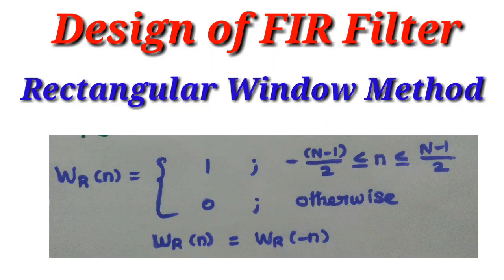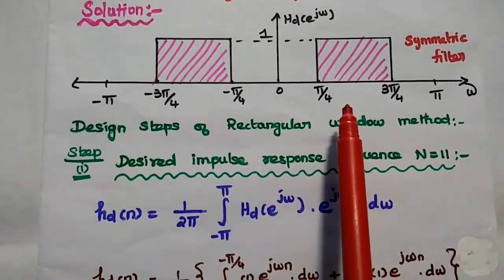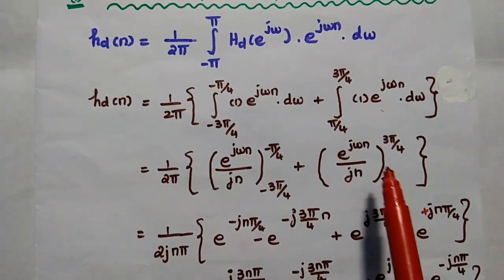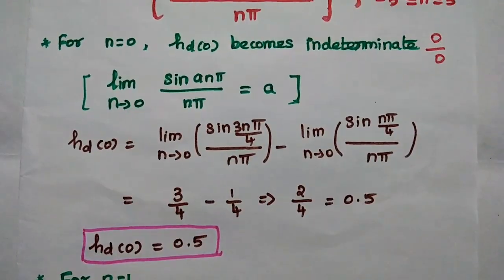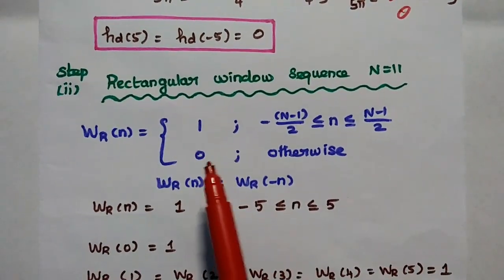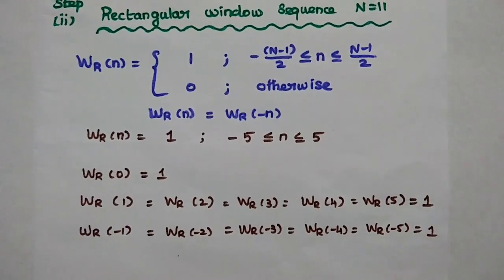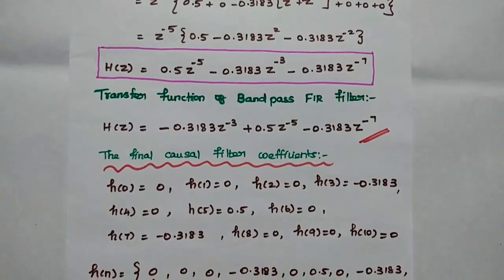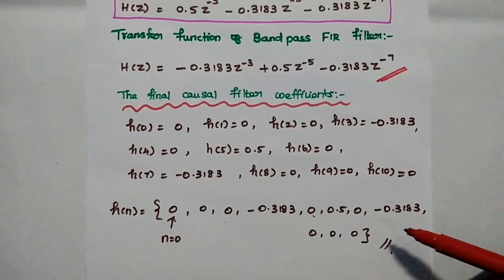Rectangular Window - Design of FIR Filter - DTSP - Problem #1 solved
Design an ideal bandpass filter using Rectangular window for N=11